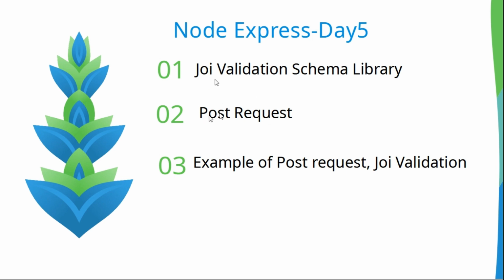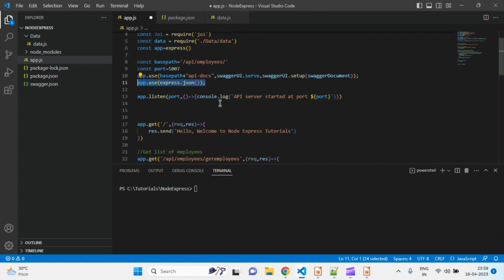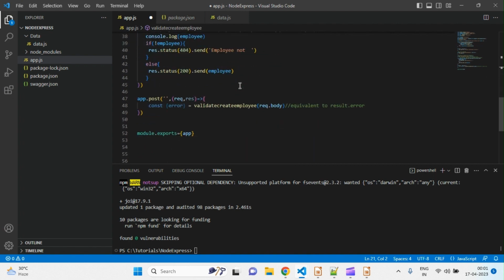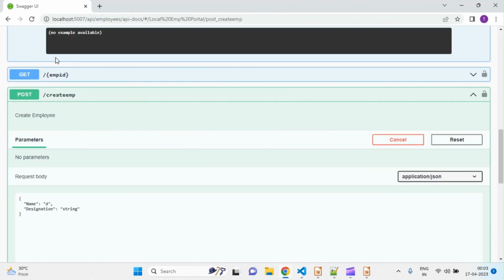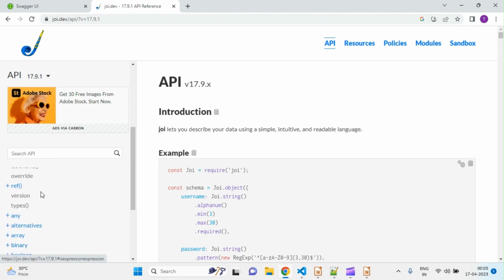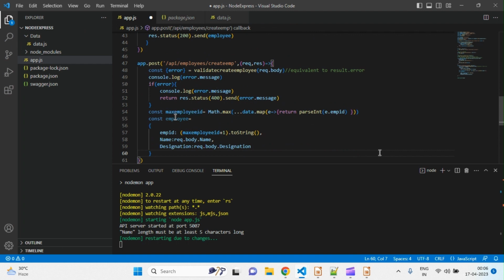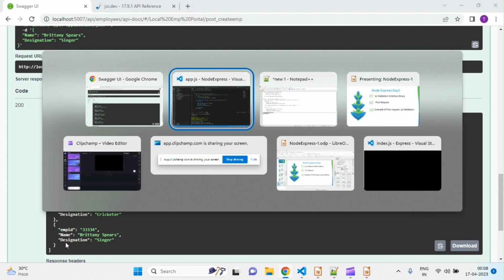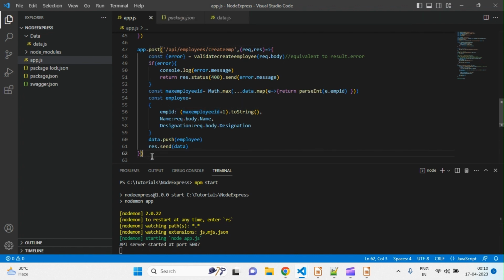Video 5 : Express , Joi Validation and Post request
Joi is a popular schema validation library for JavaScript that allows you to create and validate schemas for your data. It provides a simple and declarative way to define the shape and constraints of your data, and can be used in a wide variety of applications.